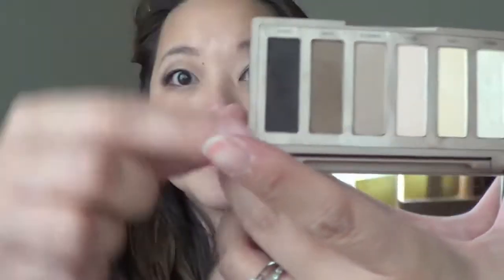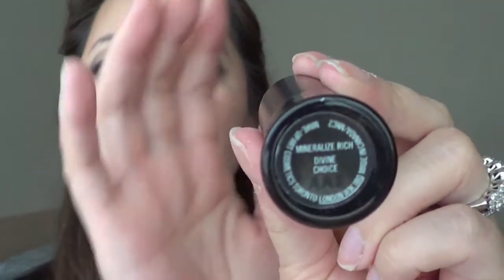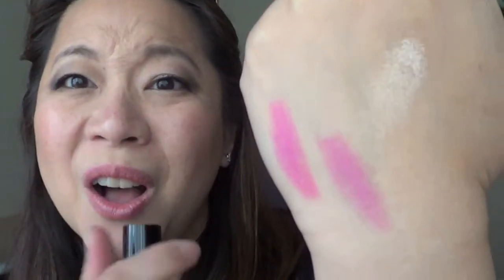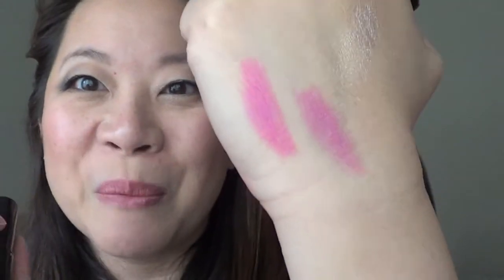May New and Rediscovered Favorites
Please click to expand for product information!

Hi Beauty-nistas!

It's the end of May and time to share what I have come to enjoy this month.

As you've noticed from the title of the video...I am doing some re-discovering of treasures that I already own!  I cannot believe how much I have already and I am just so excited to open my drawers of products, and discover!

I am not going on a "no buy"...lol...that's just not possible.  However, you will see more videos of me, using what I have already own and just forgotten.

Do you have any forgotten treasures?  Let's dive in together, shall we?

New products:
benefit Sugarlicious
Milani Statement Lipstick 19 Raspberry Rush
MAC Mineralize Rich Lipstick Divine Choice

Recovered:
MAC Matte primer
MAC Paint Pot Bare Study
bareMinerals READY SPF 15 Touch Up Veil Translucent
NARS Lipstick Roman Holiday